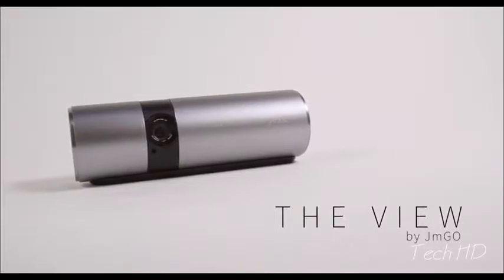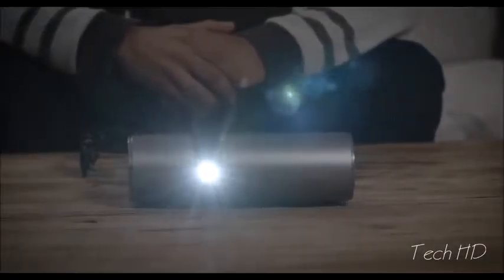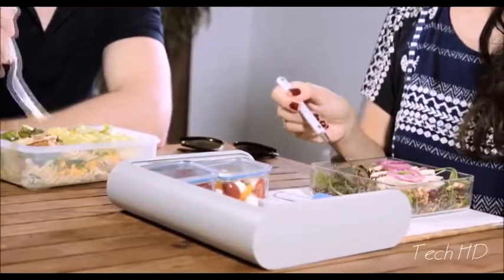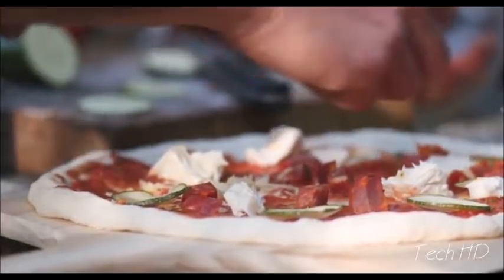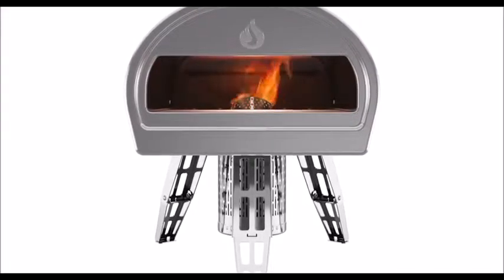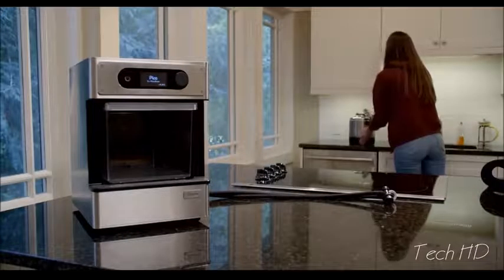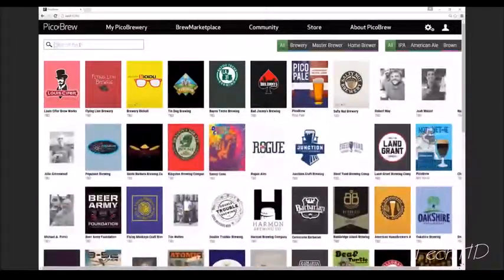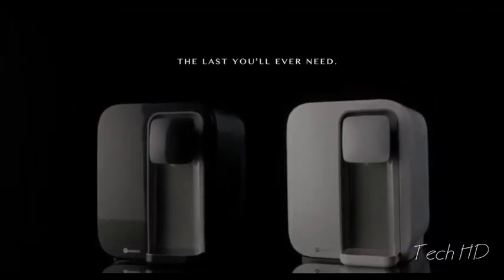5 Amazing Inventions you Must Have